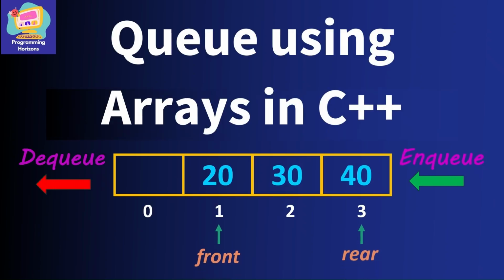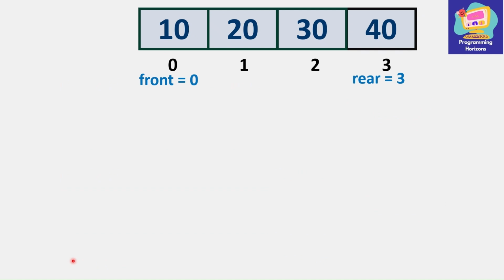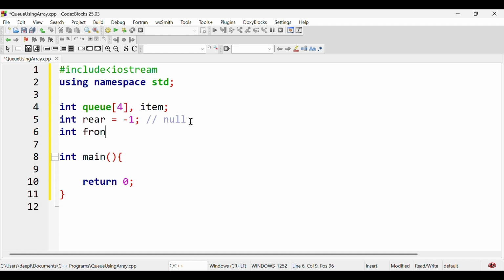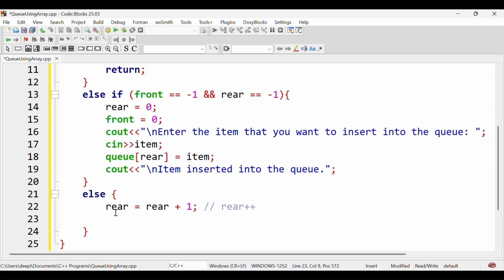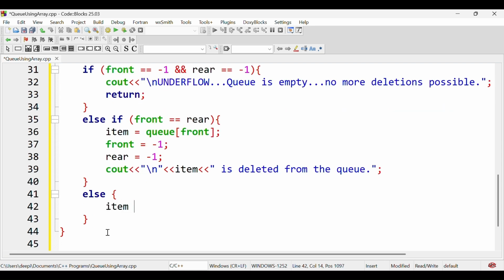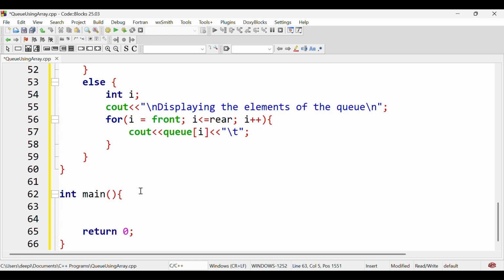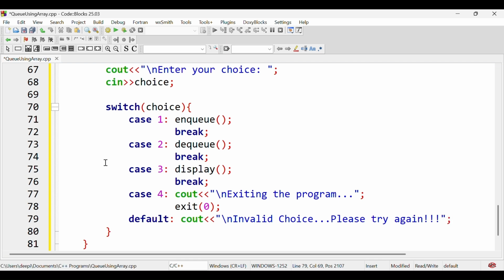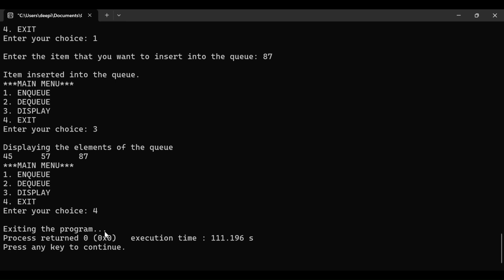Queue Using Array in C++ | Enqueue & Dequeue Operations | DSA for Beginners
In this beginner-friendly tutorial, you'll learn how to implement a Queue using Array in C++ covering enqueue and dequeue operations. This tutorial includes step-by-step explanations, dry runs, and practice problems to help you master the concept.

✅ What you’ll learn:
Basics of Queue (FIFO concept)
Enqueue and Dequeue Operations
Display and Front/Rear Operations
Queue Overflow and Underflow Conditions
Complete Queue Implementation using Array in C++

By the end of this video, you’ll be able to build and manage Queues confidently — a key concept in DSA and coding interviews.

Timestamps:
0:00—Introduction to Queue Data Structure
4:19—C++ Program to implement queue using array (Enqueue & Dequeue operations)
18:01—Practice Problems